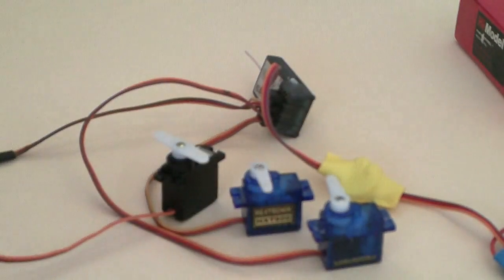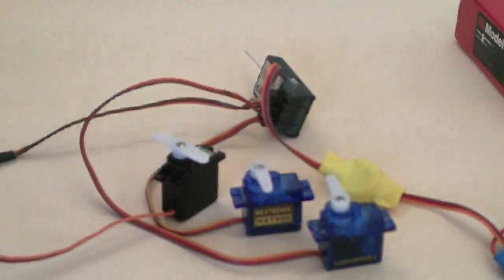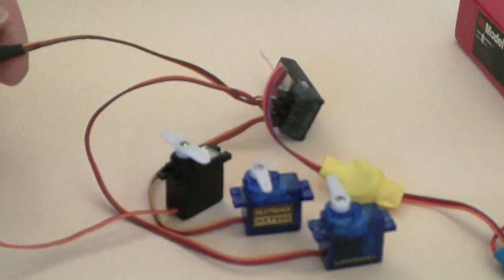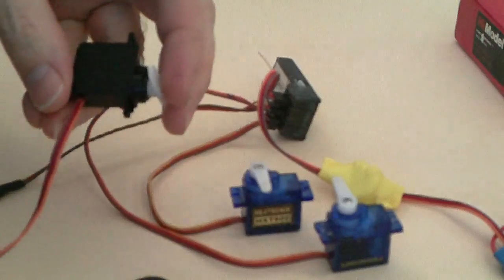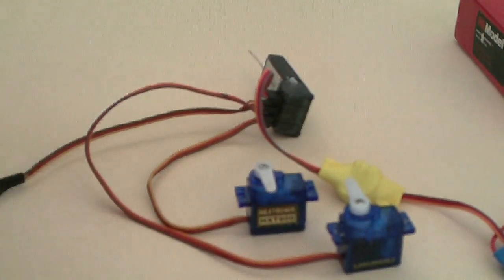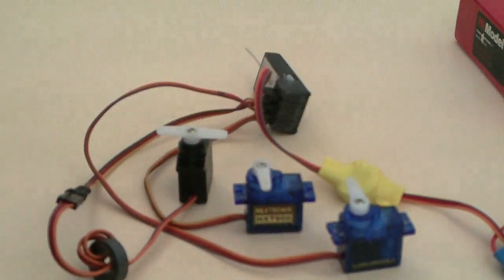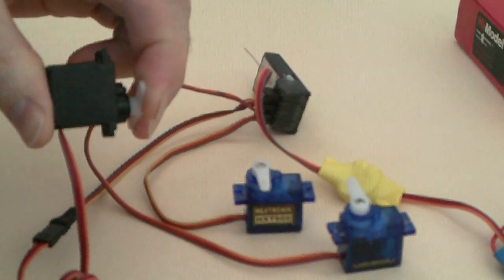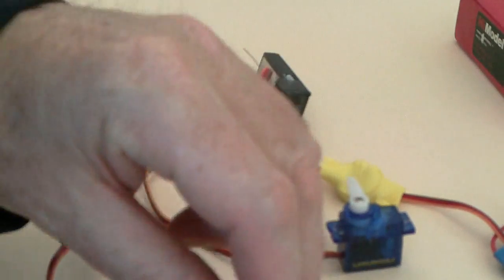Servo Jitter - Solution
HXT-900 servos can jitter when used with a heavier servo, maybe on the elevator. This shows the effect and a solution. It will vary with each installation due to wire length and equipment used, but the theory is the same. I use small metal gear digital servos on the elevator as it's most important and I've broken a few plastic gear servos on landing.